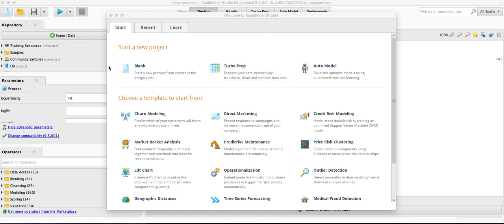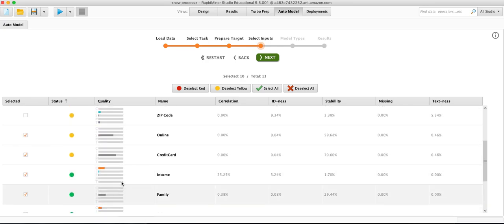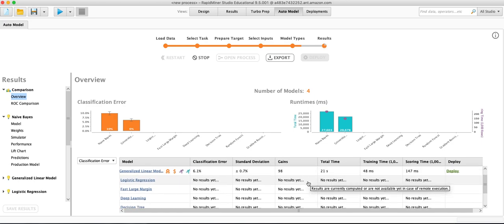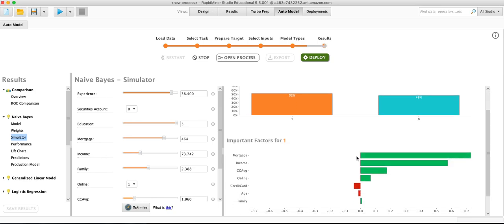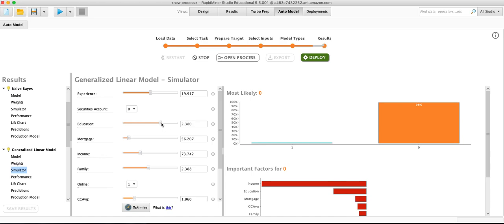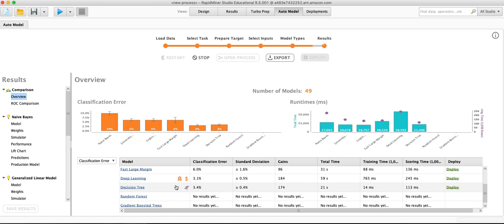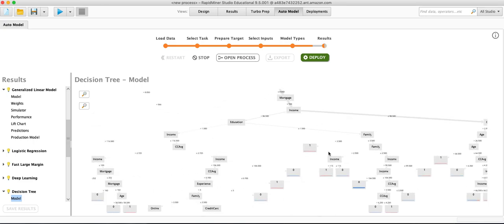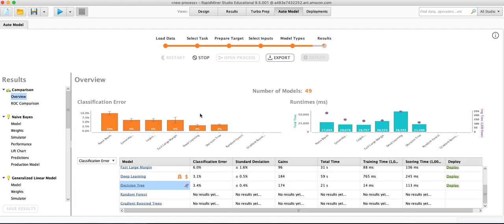Classification models with RapidMiner using housing data (Part 1 of 2) | Business Analytics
This video shows a walkthrough of using RapidMiner for multi-class classification. RapidMiner makes it easy to do advanced analytics/ML without writing any code.

@altairrapidminer changes their UI frequently so your version may look different than the video but the concepts and patters are the same.

I am using RapidMiner to build a model to predict whether or not a customer will accept a personal loan. I have loaded the data and selected the variables that I want to use. I have also selected the following models to train:

Naive Bayes
Generalized linear model
Logistic regression
Fast large margin
Deep learning
Decision tree
Random forest

The models are currently training. Once they are finished training, I will be able to see how well they perform. I will also be able to see which variables are most important for predicting whether or not a customer will accept a personal loan.

I am interested in using the deep learning model because it is the most accurate. However, it is also the slowest to train. I will need to decide whether the accuracy is worth the wait.

I will also need to decide which model is the most practical to use. The decision tree is the fastest to train, but it is not as accurate as the deep learning model. The random forest is a good compromise between accuracy and speed.

I will need to consider all of these factors when I decide which model to use.

Here are some of the steps I took to build the model:

I loaded the data into RapidMiner.
I selected the variables that I wanted to use.
I selected the models that I wanted to train.
I started the training process.
I waited for the models to finish training.
I evaluated the performance of the models.

The model that I build will be able to predict whether or not a customer will accept a personal loan with a high degree of accuracy.